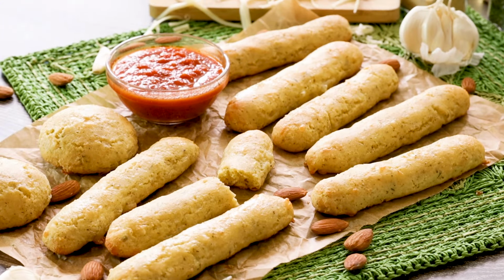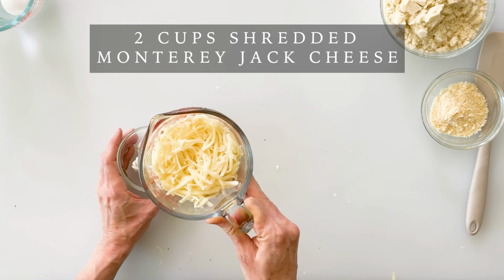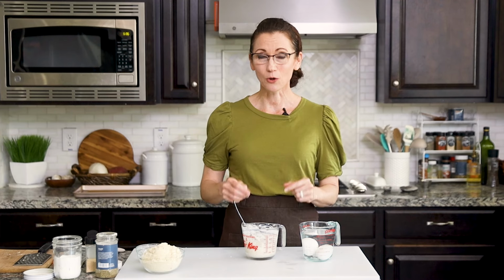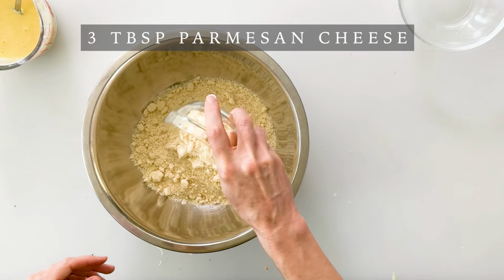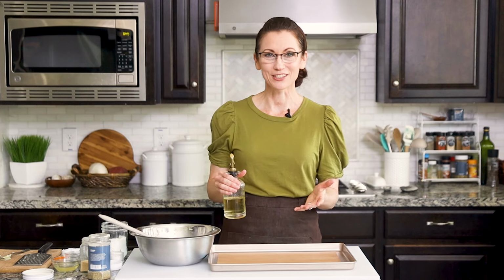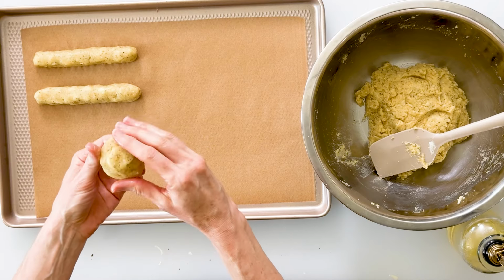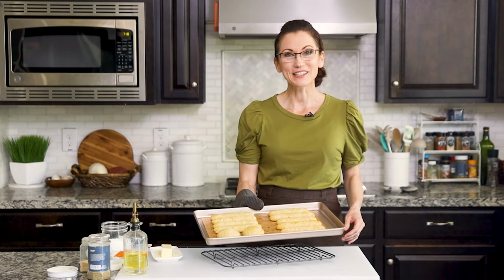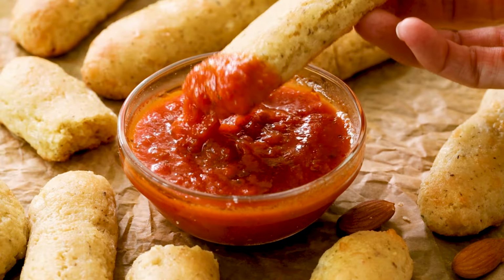Soft Gluten-Free Breadsticks | Easy Olive Garden Copycat Recipe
💌 Never miss a recipe!

This is the best-tasting Gluten-Free Breadsticks recipe inspired by Olive Garden breadsticks. These fluffy breadsticks are high in protein and low carb with simple ingredients, including almond flour, Monterey Jack or Mozzarella cheese, parmesan cheese, greek yogurt, eggs, Italian seasonings, and garlic powder.

Unlike yeast bread, the best part about these homemade gluten-free breadsticks is that they are quickly made in less than 30 minutes. This is the perfect easy recipe if this is your first time making gluten-free soft breadsticks to accommodate your food allergies. They are soft, buttery, cheesy and full of incredible Italian flavor just like the original bread sticks from Olive Garden. This is one of my favorite gluten-free bread recipes my entire family devours.